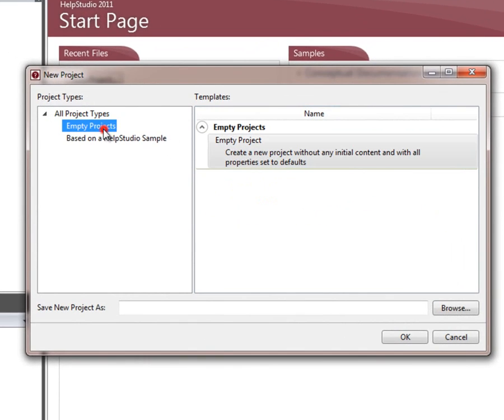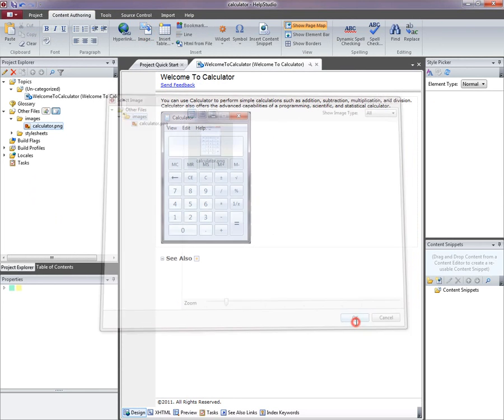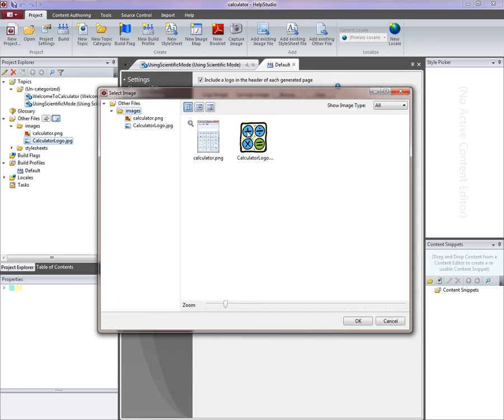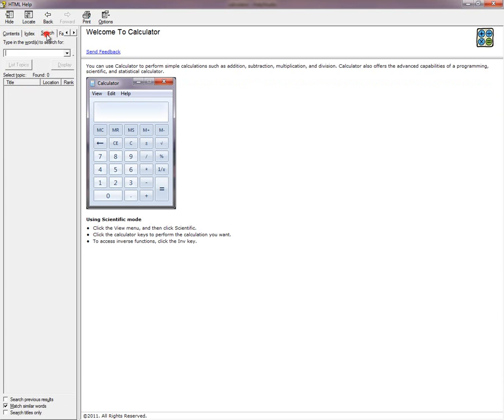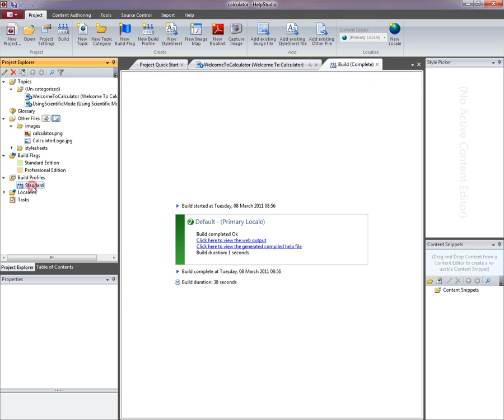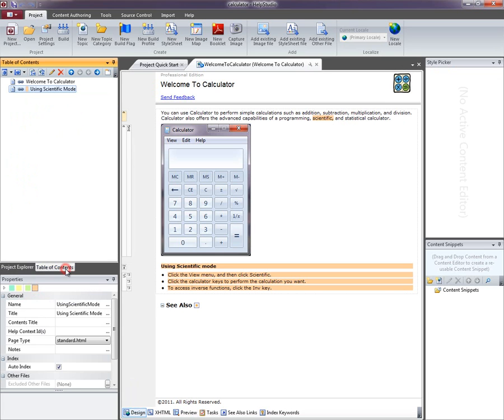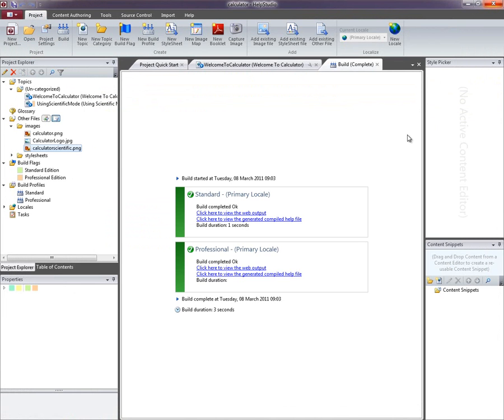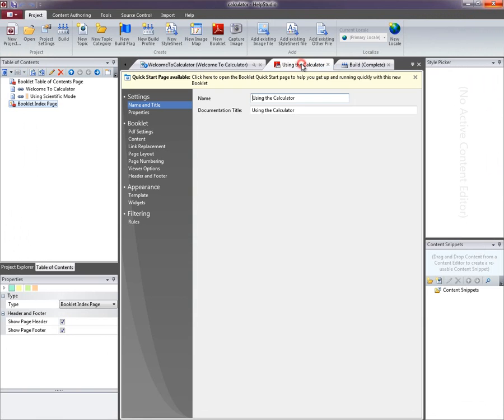Introducing Innovasys HelpStudio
This video provides an introduction to help authoring using Innovasys HelpStudio; creating topics, capturing a screenshot, conditionalizing content, creating Pdf booklets.